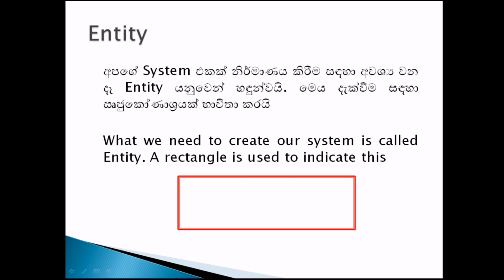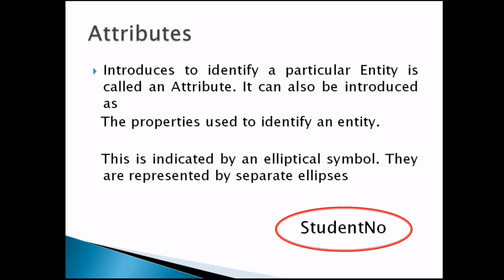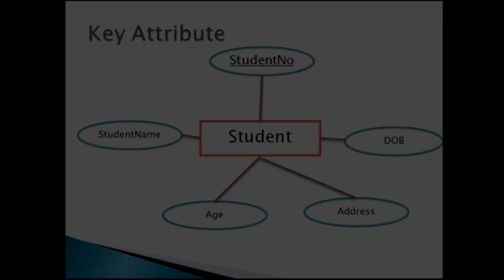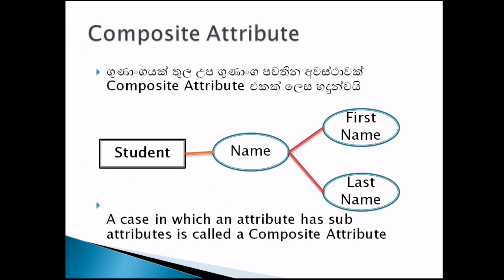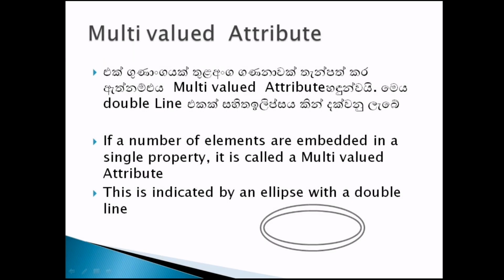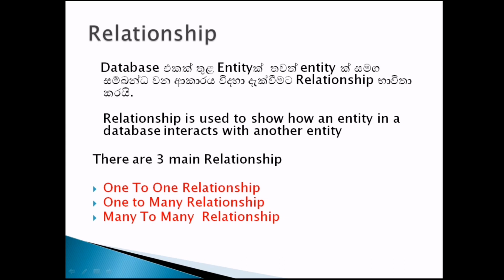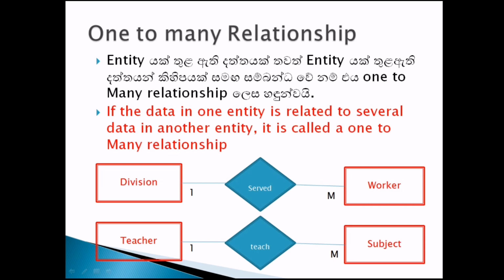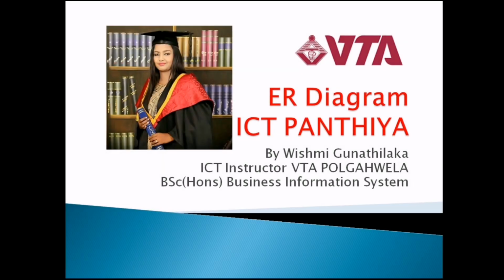ER DIAGRAM | IN ENGLISH | ICTT NVQ 4| ICT PANTHIYA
To share the knowledge of ICT with any group or individual who is interesting and keen on learning the subject of Information Technology.

In this video, we are trying to discuss  ER Diagram
Face book (Please leave us a message to be a friend since there are limited numbers of seats available for users.)